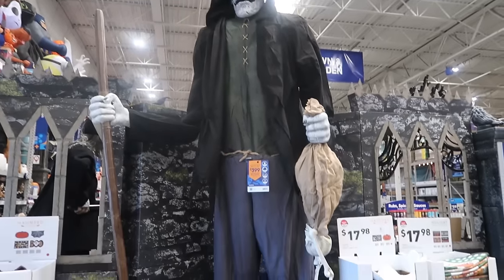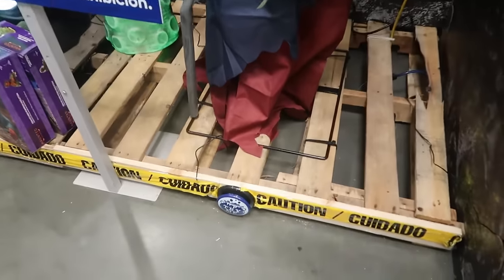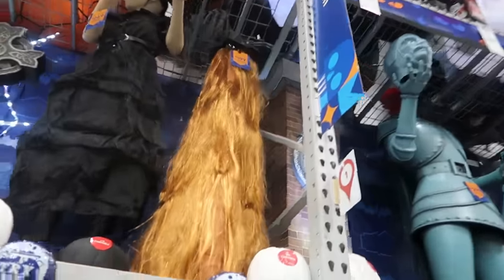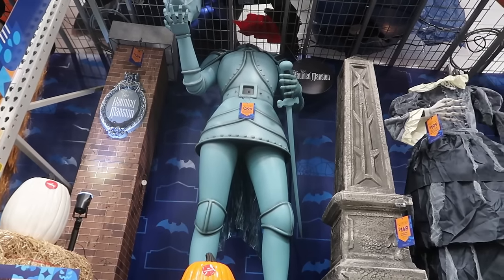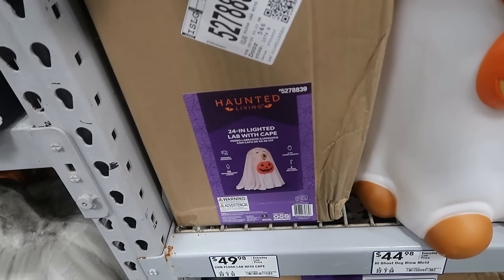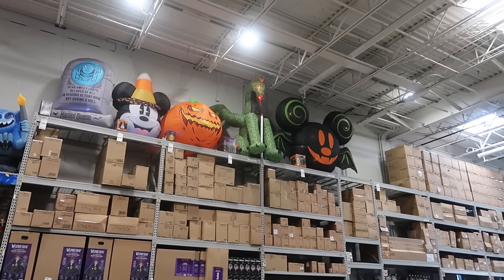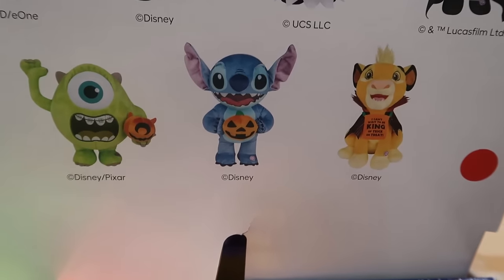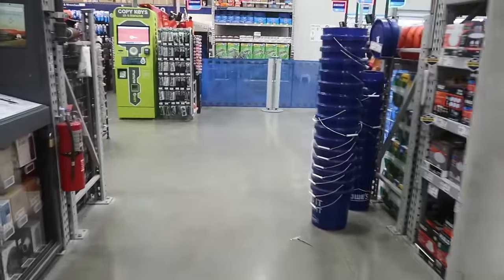LOWES SHOPPING & HALLOWEEN 2024 FINDS!!!